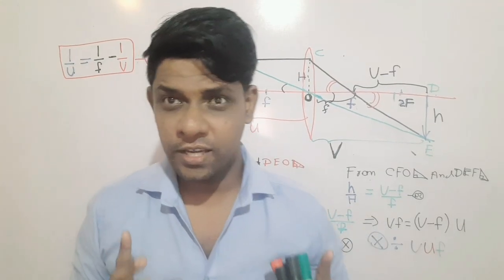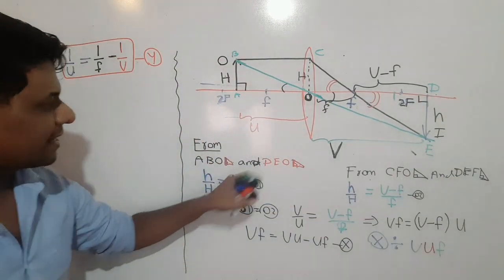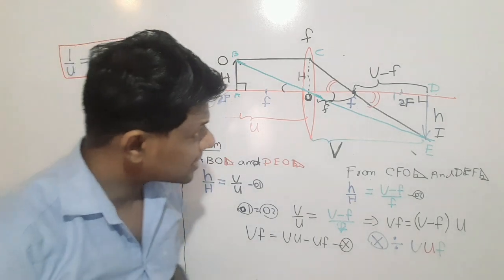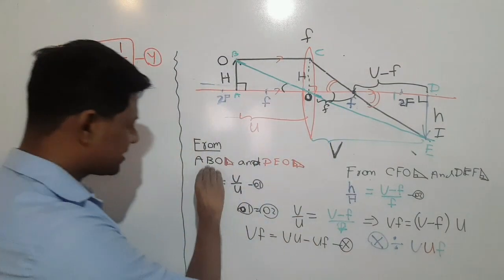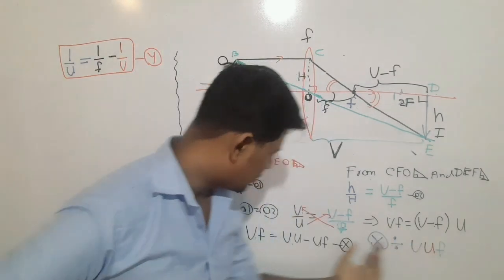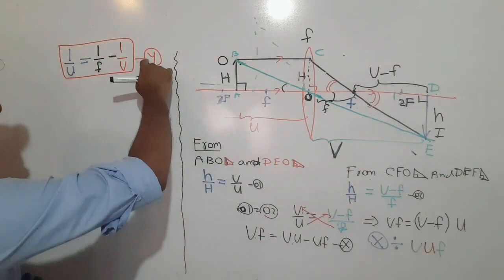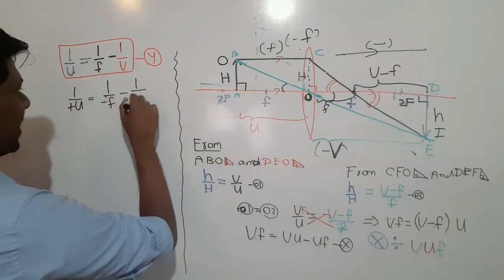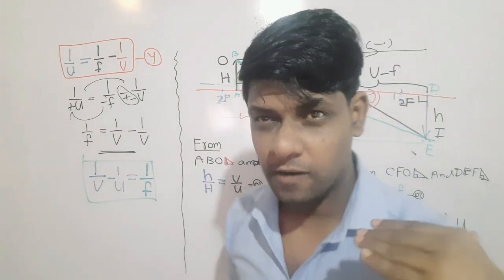Derivation of Lens Formula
Derivation of Lense Formula
Derivation of Lens formula is very important to understand to do optical calculations here i provide easy method of derivation under 8miute in detail